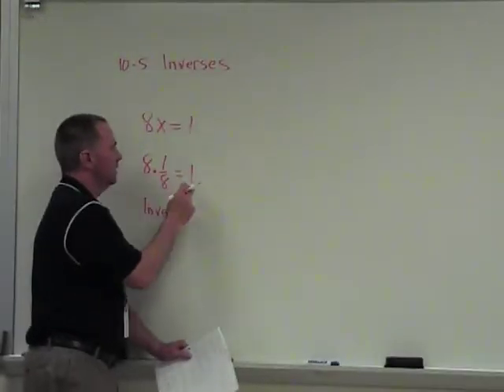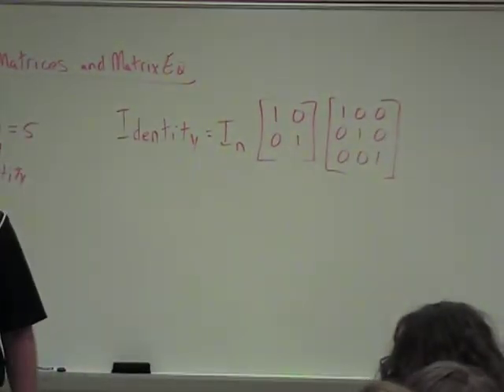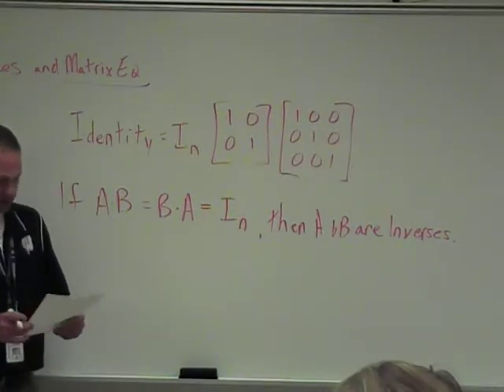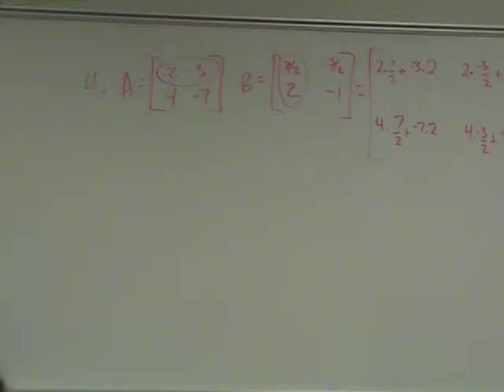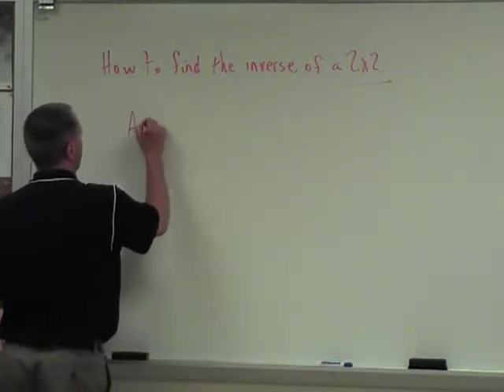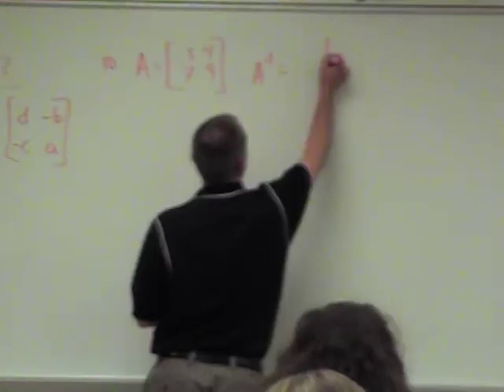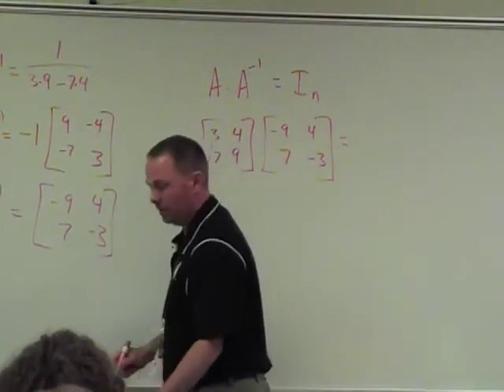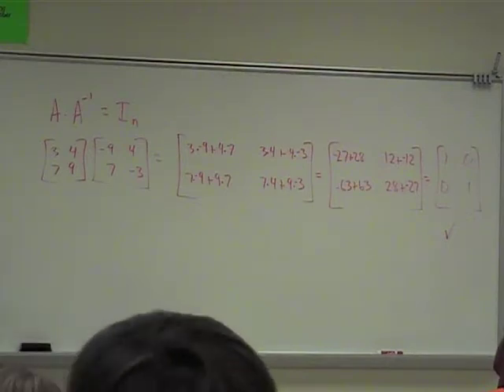PreCalculus 10 5a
Inverses of 2X2 Matrices